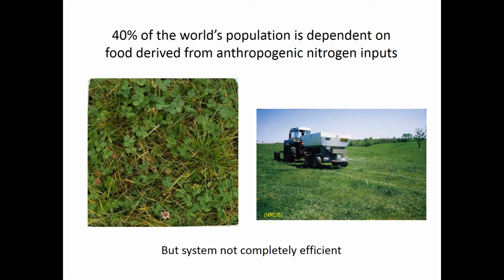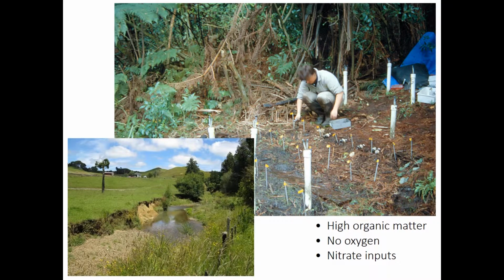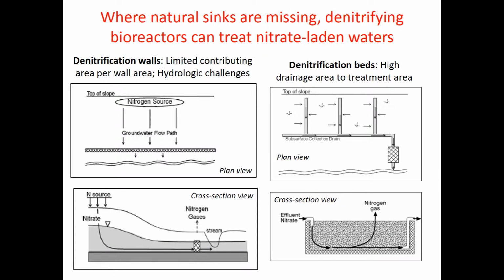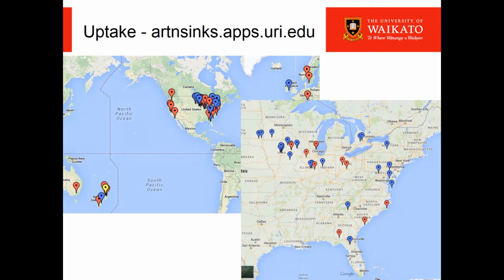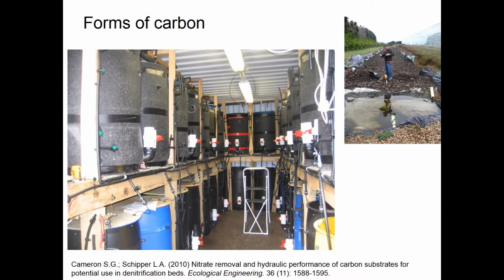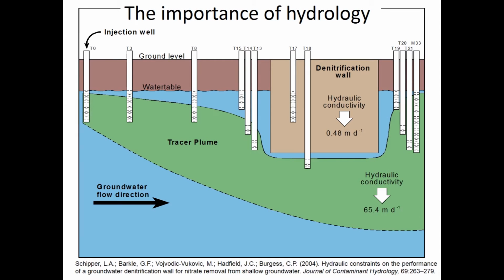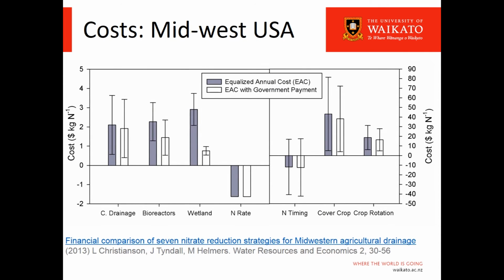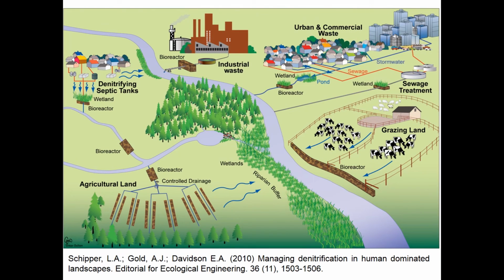Denitrifying bioreactors - opportunities for nitrate removal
Presented by Louis Schipper, Professor, Faculty of Science and Engineering, University of Waikato, at the Treatment Systems in Coastal Catchments Forum held on 8th July 2016, Brisbane, Queensland, Australia.